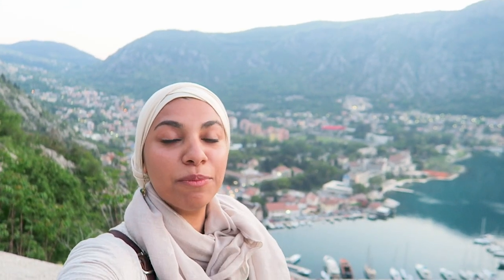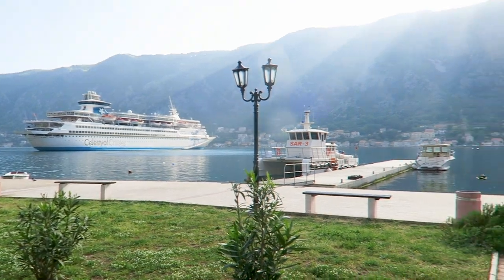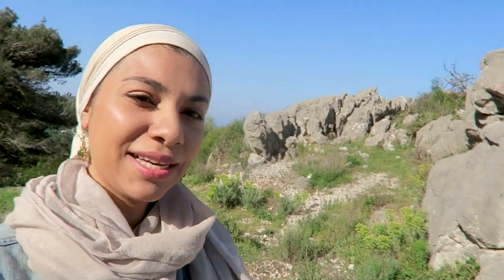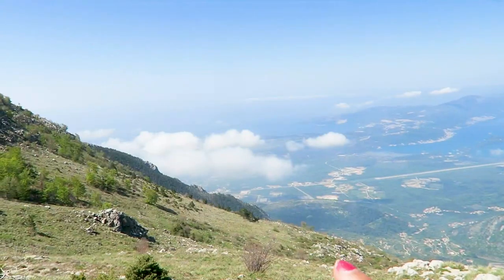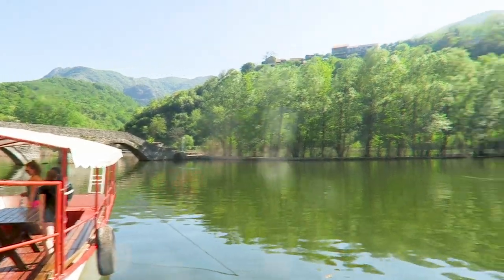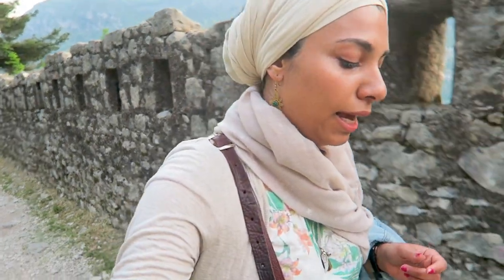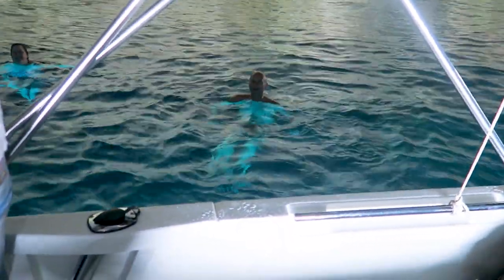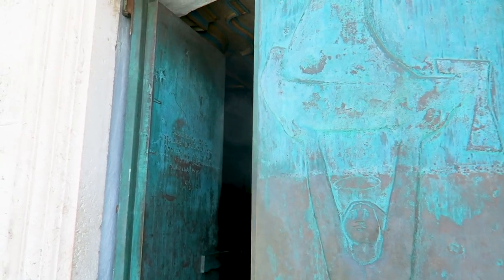Weekend in Kotor, Montenegro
This video is about the two days I spent in Kotor, Montenegro

📩 hello (at) designeresra (dot) com

🎥 MY CAMERA GEAR 🎥 الكاميرا المستخدمة 🎥
Canon G7x
Editing/ المونتاج:

AirBnB: Get £25 off your first stay with Airbnb